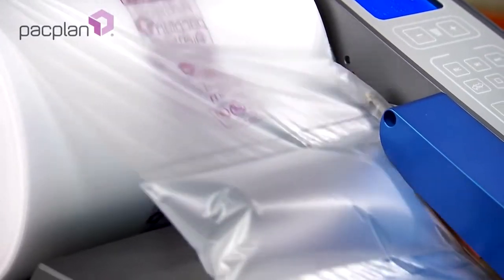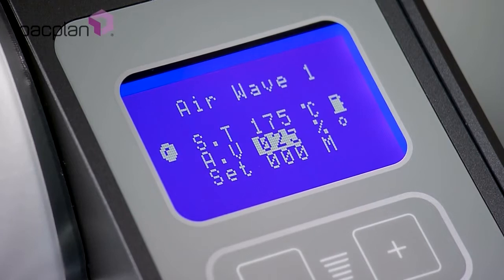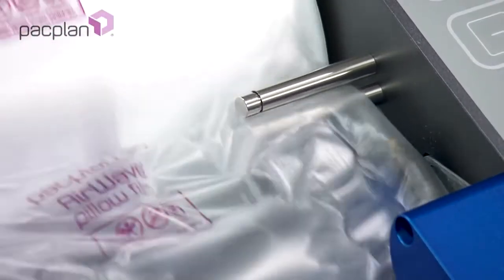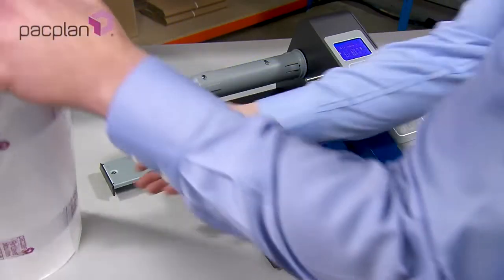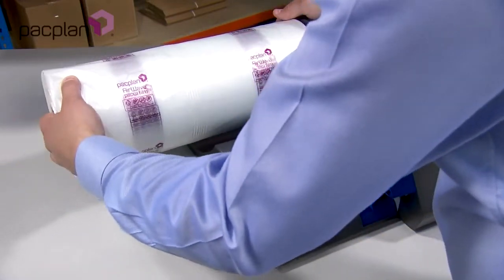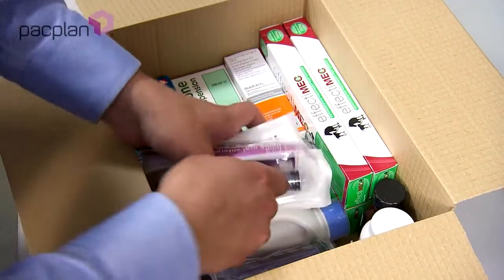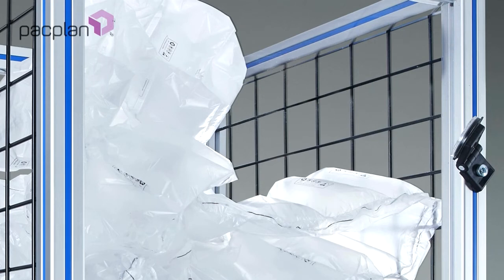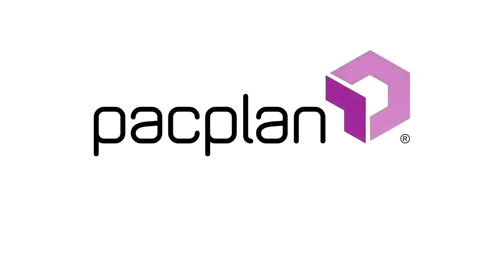AirWaveTM Air Pillow System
AirWave Air pillow system overview.